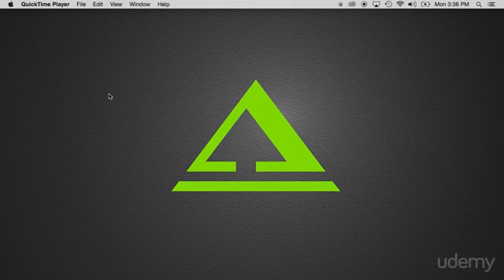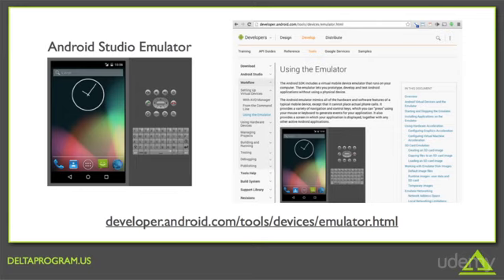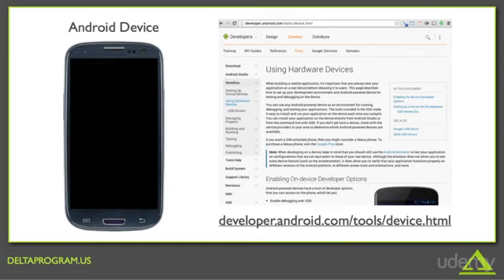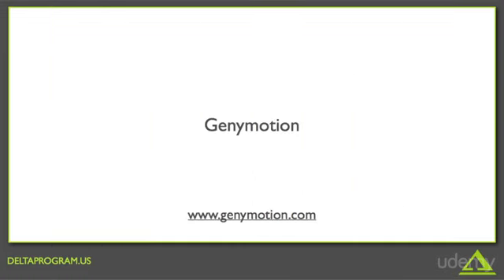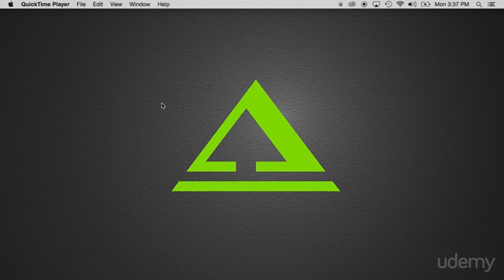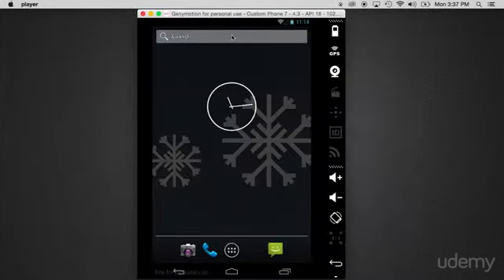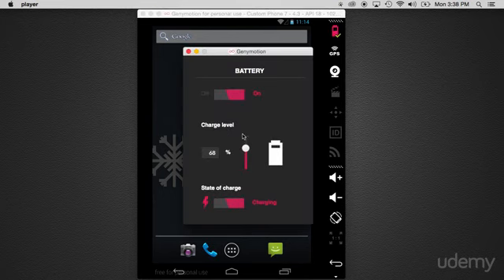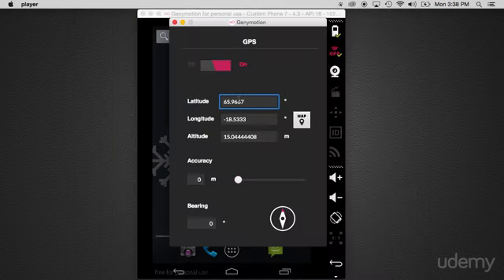The Best tool develop android